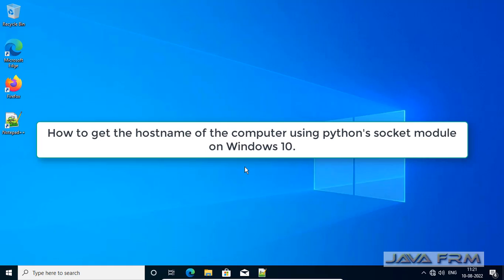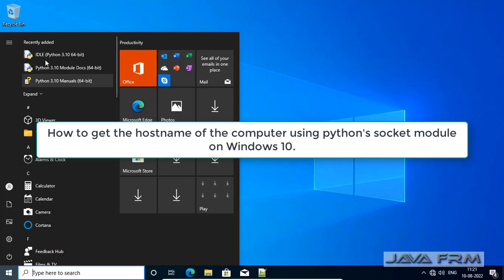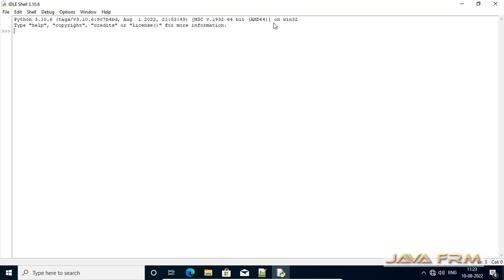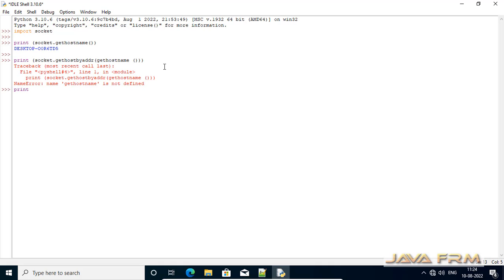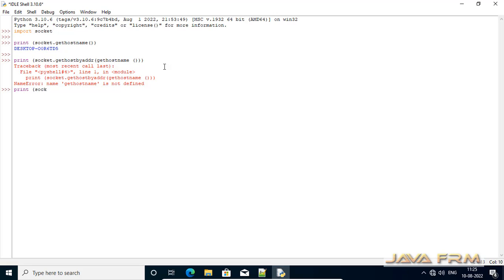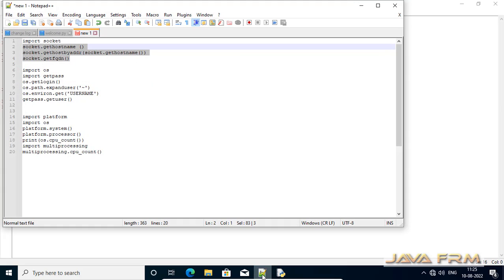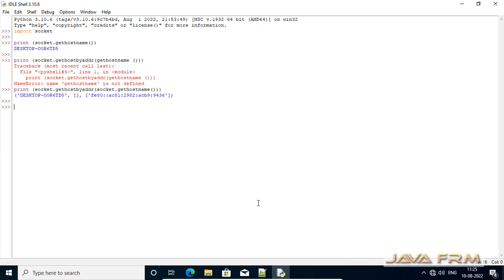How to get hostname of the computer using socket module of python 3 on Windows 10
In this video we are going to see how to get the hostname of the computer using socket module of Python 3 on Windows 10.
socket module is available by default on python libraries no need to download and import.

Important note: This video is suitable for those who are using python on Windows only. Behaviour of modules might be different on other OS.